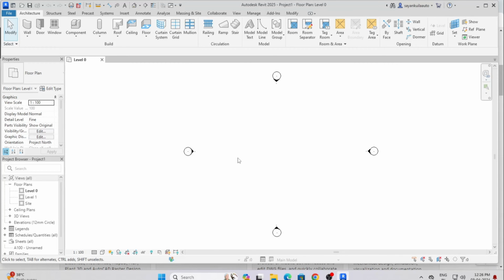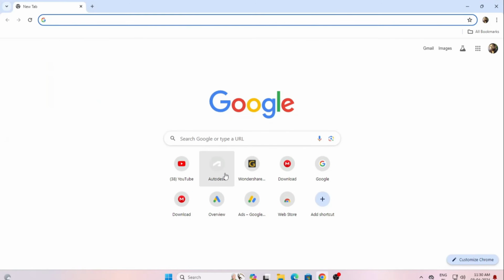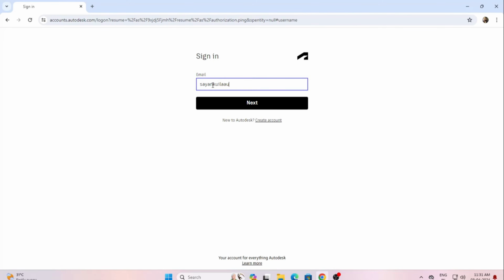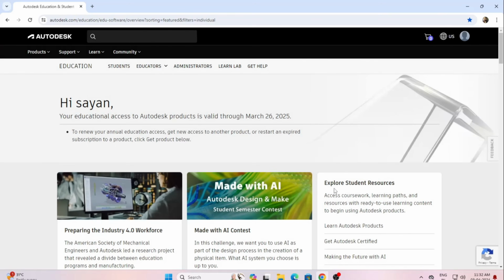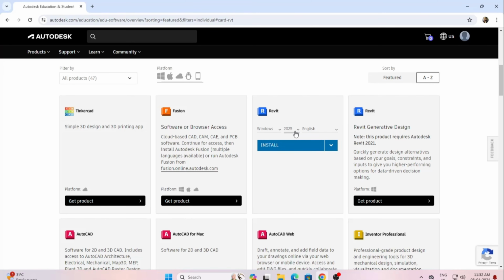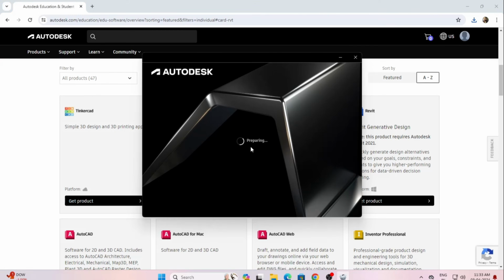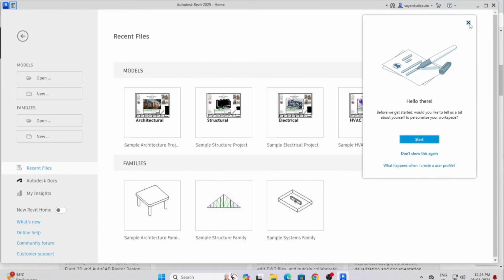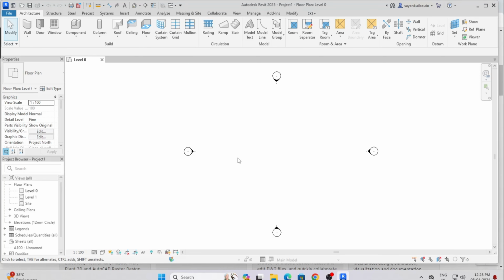How to Download REVIT 2025 [Free] || Autodesk REVIT 2025 license for students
Autodesk Revit 2025 version has been released. In this tutorial we will learn how to download and install autodesk revit 2025 version and get student license free for a year. You can chose between autodesk revit 2022, autodesk revit 2023, revit 2024 and revit 2025 whichever version your computer supports. We will also know from where you can buy revit, what is revit lt’s price, how much revit costs and from where you can get revit lt’s subscription.

REVIT is a free software for students & trainers for 1 year.
To use REVIT for free you must have an AUTODESK STUDENT account.
* REVIT 2022
* REVIT 2023
* REVIT 2024
* REVIT 2025

Best laptops for AutoCAD, Revit and any other design softwares:
1. (Price around Rs.50000)
2. (Price around Rs.60000)
3. (Price around Rs.65000 with 4GB Graphics)
4. (Price around Rs.60000 with 4GB Graphics) (Highly recommended)